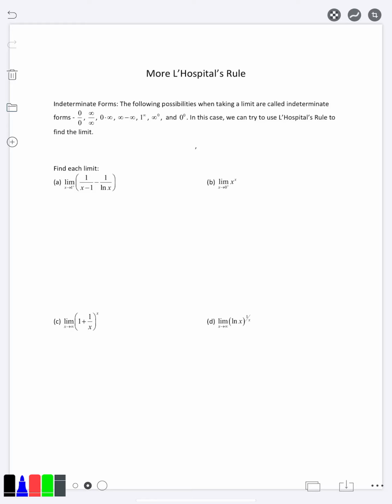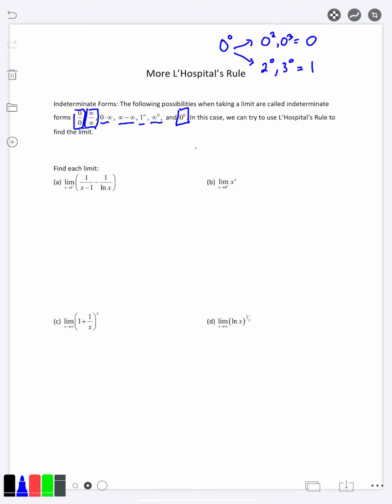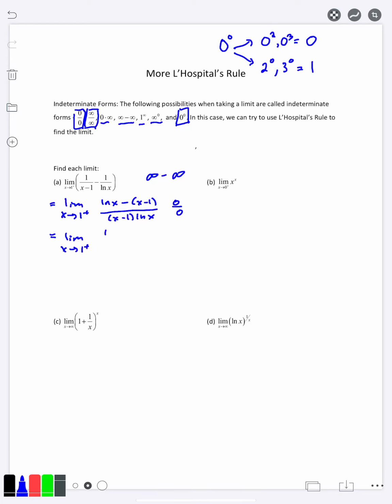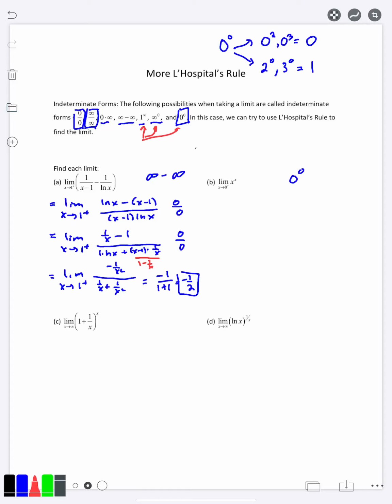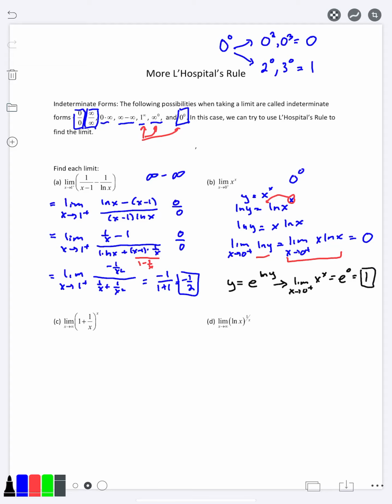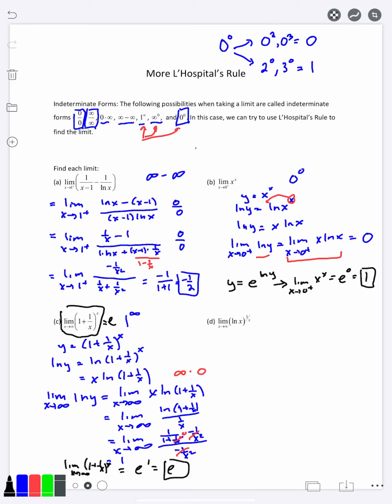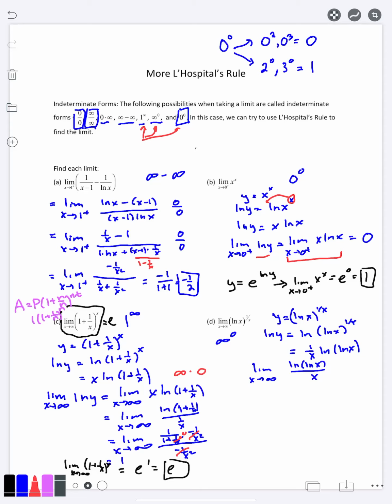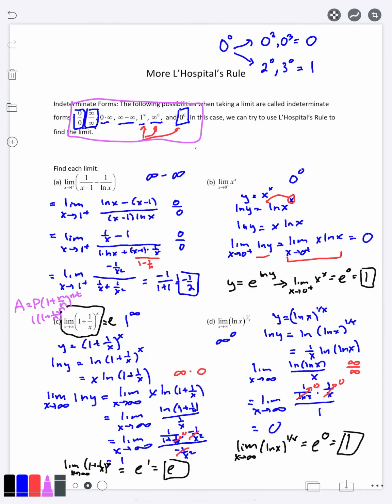LHospitals Rule 2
This video deals with the more advanced cases of L'Hospital's rule including infinity - infinity, 0^0, 1^infinity, and infinity^0.